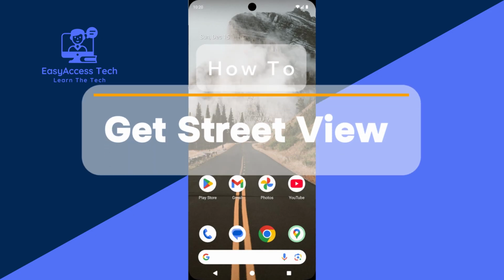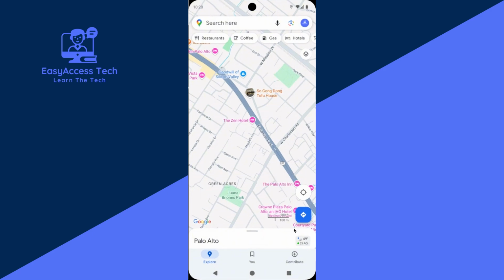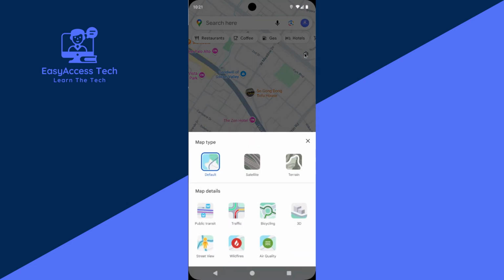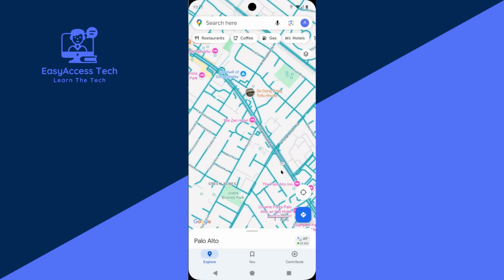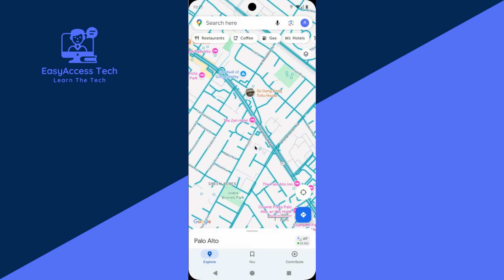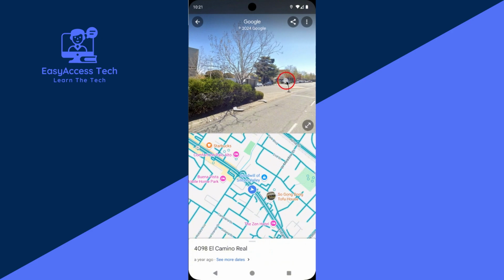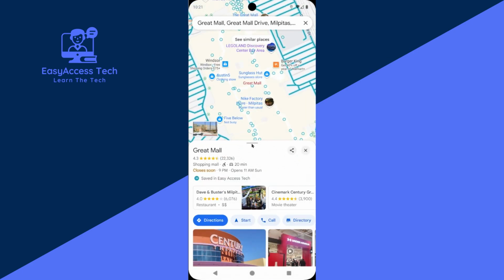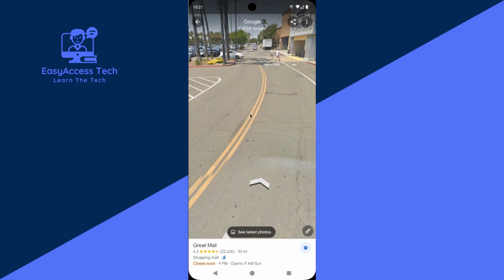How to Get Street View in Google Maps - Easy Guide